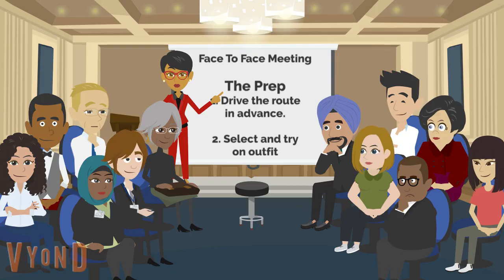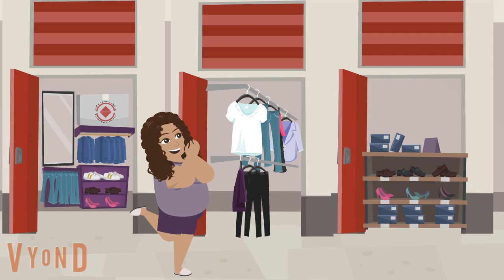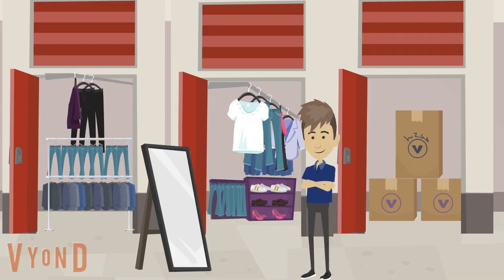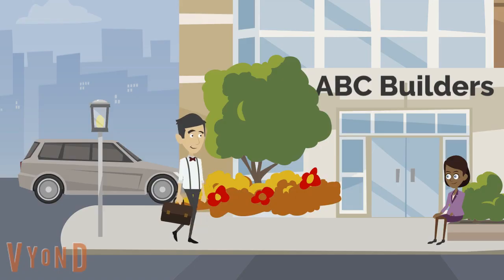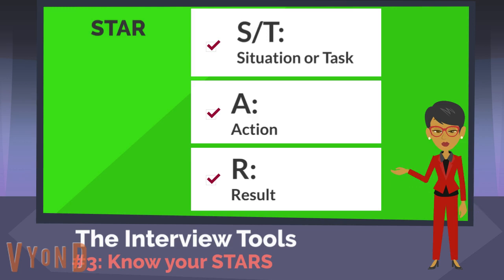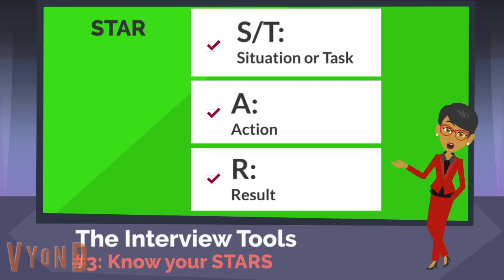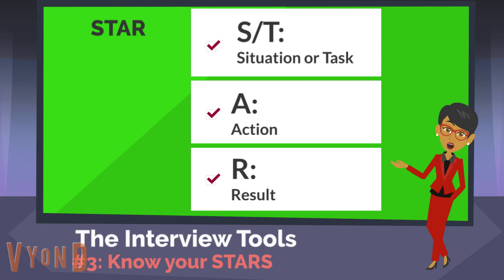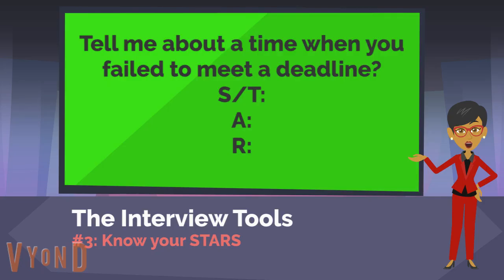CPS Class 5 The Face To Face Interview 720p 200824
Career Preparation Services (CPS) is a non-profit career development organization.

The following videos, The Interview Artist,  is a 6-series course based on the published career development book by Career Coach, Katrina Chretien.

Our courses will walk you through the career-launching or rebooting process.

Class 5: The Face to Face Interview